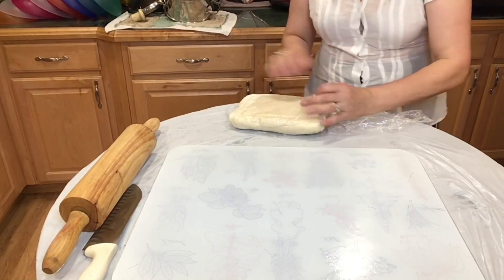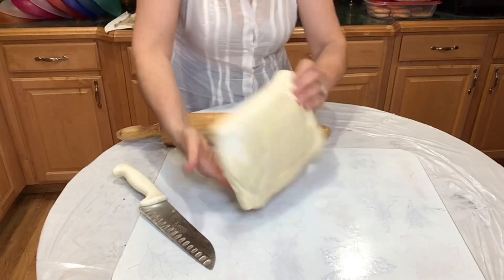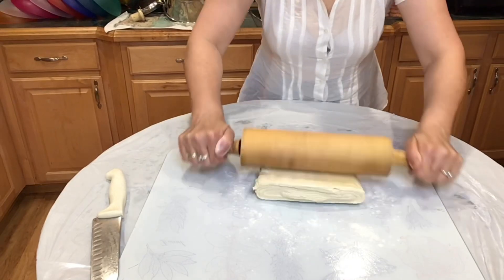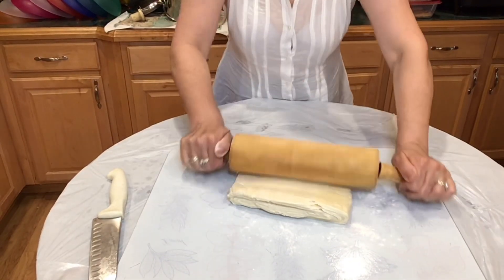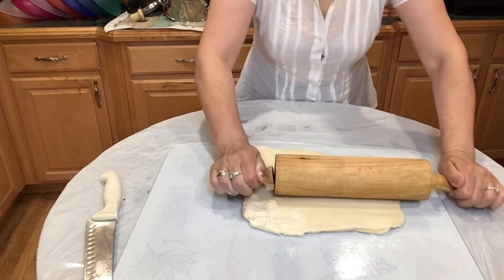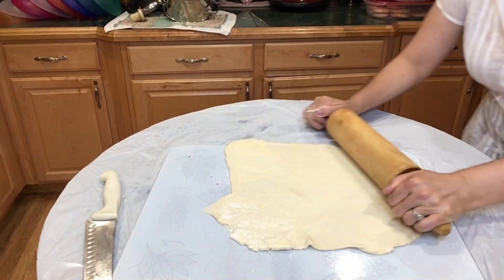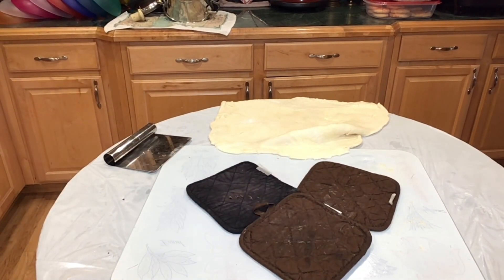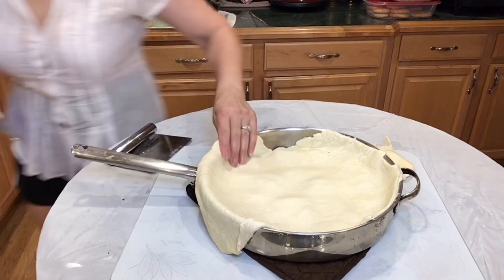How to make easy apple pie recipe from scratch, in a pan - made in minutes, so easy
How to make easy apple pie recipe from scratch- made in minutes, so easy
This apple pie is so easy, start with a pan and continue with the oven to get delicious crispy apples baked in homemade puff pastry, it's called Tart Tatine.

💕💕💕HELP US TO SUPPORT THESE THREE CHARITIES, scroll down to see the charities we support  every month

  INGREDIENTS:
 A portion of the commission on your purchase Is donated to the 3 charities below:
5 apples, medium size, peeled and sliced
2/3 cup sugar
1 Tbsp cinnamon
2 Tbsp unsalted butter
1 sheet puff pastry ( they usually come 2 in a pack)

💖MY BEST EVER CHEF KNIFE ***BESTSELLER, Chef Knife-

 ALWAYS IN MY KITCHEN, DEALS UNDER $20-
😍Garlic chopper and peeler set, Favia, stainless still
😍 BESTSELLER, SILVERWARE set for 4 people ($17.99)
😍 CUTTING BOARDS, set of 3 ($15.97)
😍 FRYING PAN & GRILL, nonstick, recommended (19.95)
😍 CHEF'S CLASSIC POT, stainless still, 1.5 Qt. ($19.99)
😍 KITCHEN UTENSILS, 17 pieces, silicon safe for cooking ($19.99)
😍 MIXING BOWLS, stainless still set of 5 sizes ($18.99)
😍 COTTON TOWELS, set of 6 ($15.99)
😍MCCORMICK EVERYDAY ESSENTIALS, SPICE SET
😍FARBERWARE 22-Piece KNIVES SET, Never Needs Sharpening ($17.99)
😍AMAZON CHOICE, HAMILTON BEACH, 6-Speed Electric Hand Mixer, Beaters and Whisk, ($18.55)
🎂 If you liked this video and would like to treat me to coffee-

😍Let me know in the comments & send a picture if you made this recipe, or if you changed an ingredient I am happy to share it with our cooking community on YouTube and my food blog.

 😘Do you have a childhood recipe that is near and dear to your heart?
 I am happy to make it & share it with our community youtube channel &  on my food blog

💕💕💕SHOP & HELP US TO SUPPORT THESE CHARITIES:
We are adding these 3 charities to our community support-
1. Saint Jude Hospital for children
2. Wounded worriers project
3. Meals for Holocaust survivors - The fellowship for Christians and Jews

This helps supports the channel and allows me to continue to make videos like this one. But don't worry,  It does not affect the price you pay, Thank you for your support.

💕As always,  with love, from my kitchen to yours

 Fan mail: 1155 S. Havana St. # 11-476 Aurora COLORADO 80012, USA
Video # 140